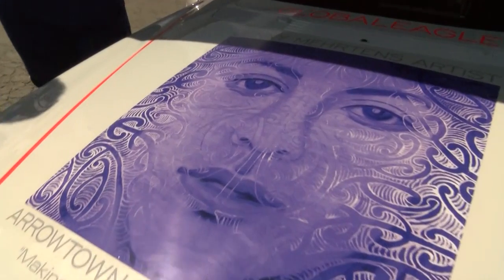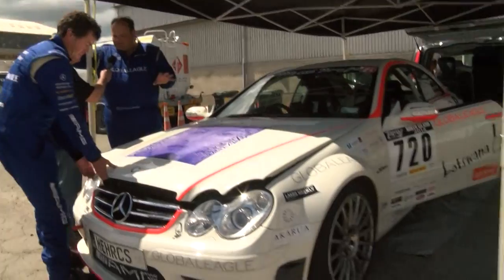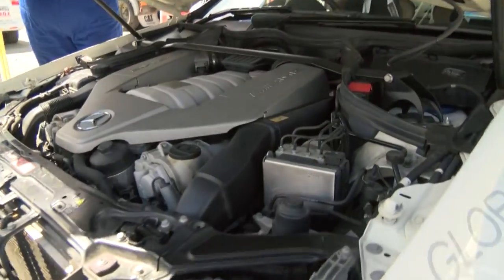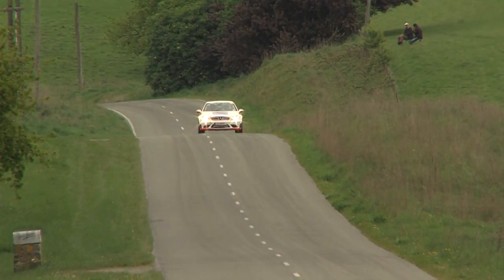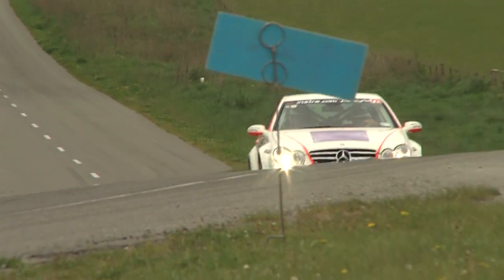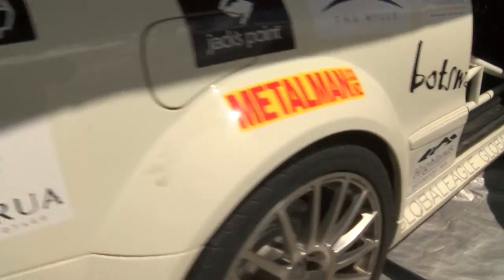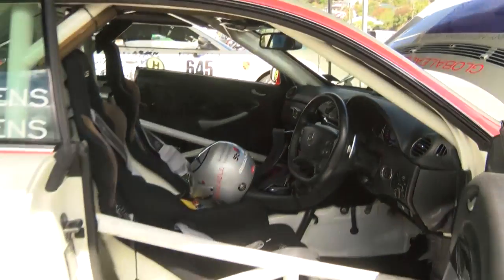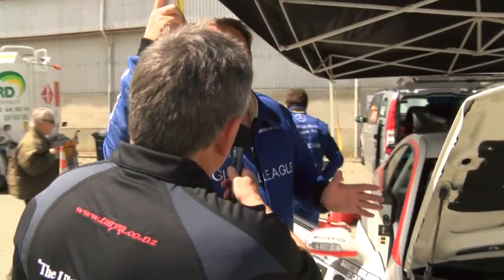Richard Mehrtens - CLK63 AMG Black Edition- Targa South Island 2014